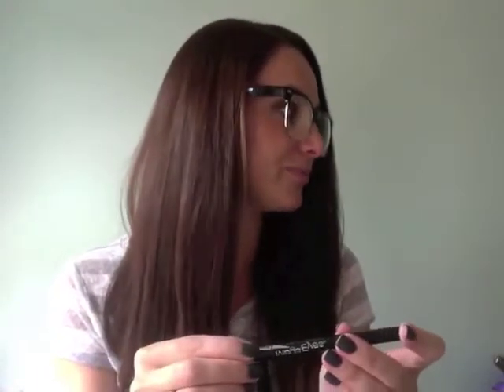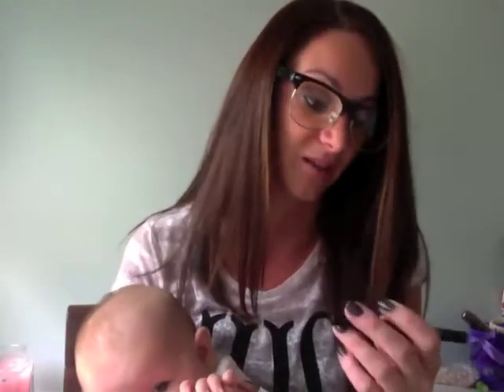Product Review: Liquid Eyeliner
A short review on two different liquid eyeliners. I tell you which one is my fav & why!